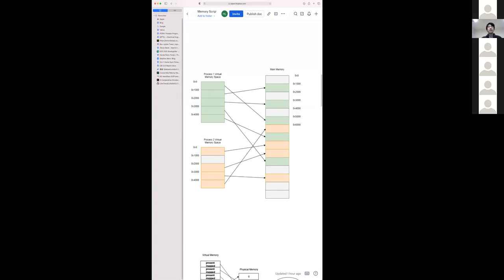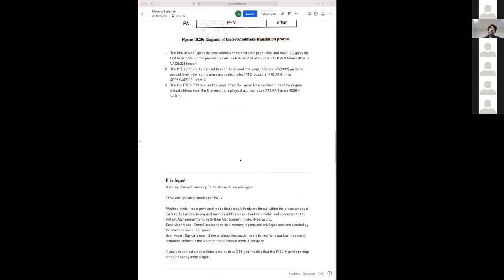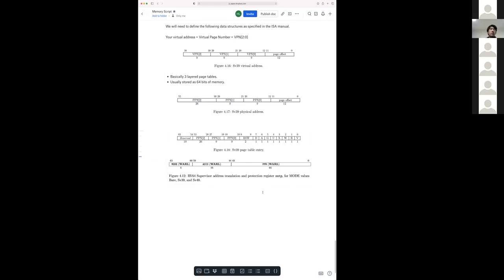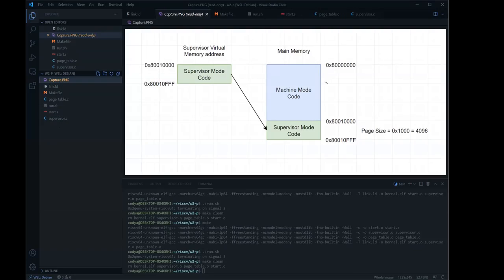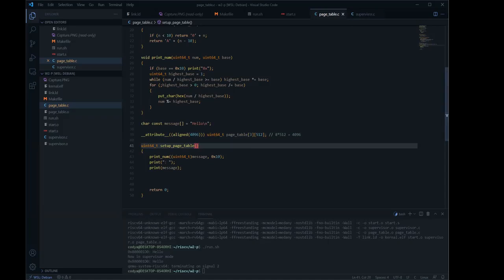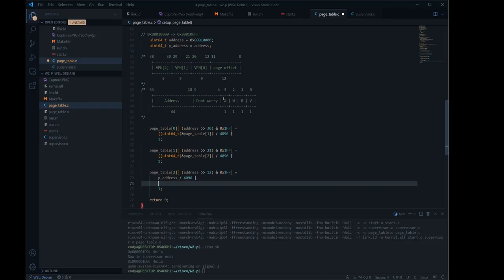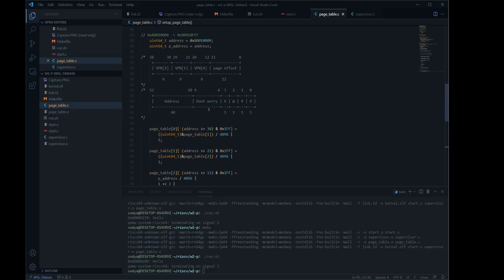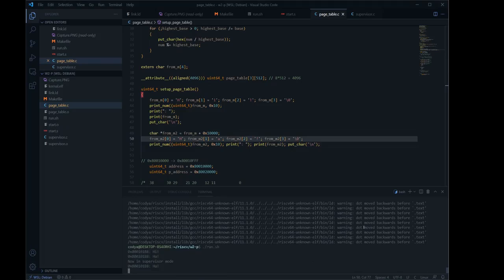CISSA Systems Seminar Series - Workshop #2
CISSA's Systems Seminar Series Workshop #2, held on August 25th 2021.